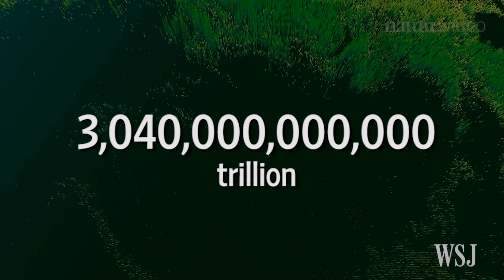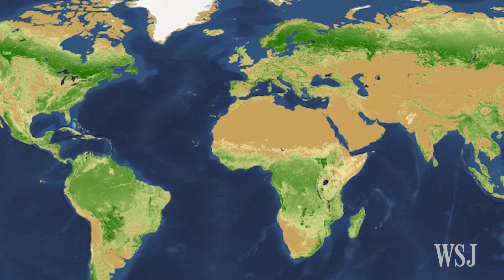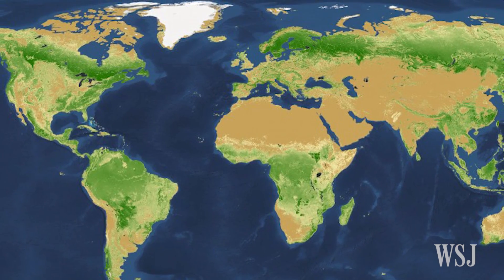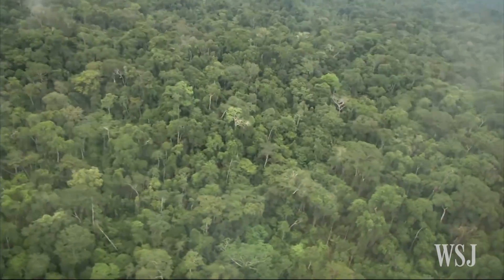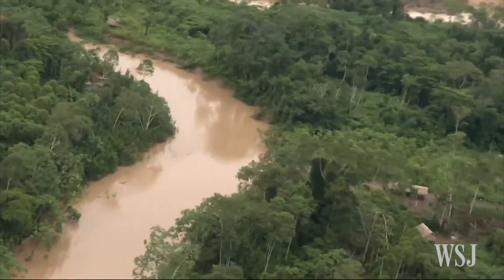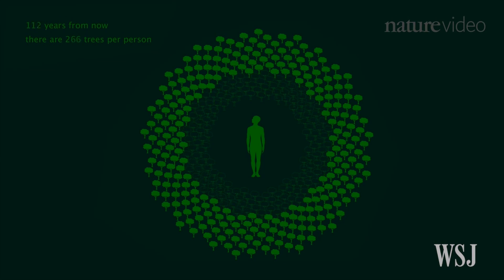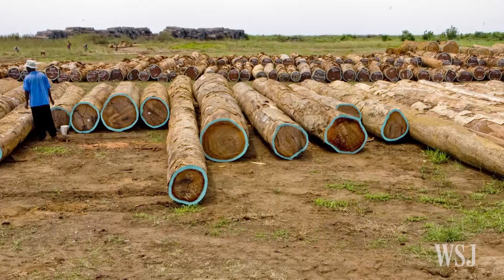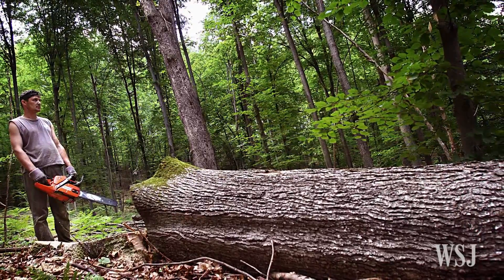Three Trillion Trees in the World, Says New Report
There are just over three trillion trees in the world—more than previously thought—according to a census of global forestation.